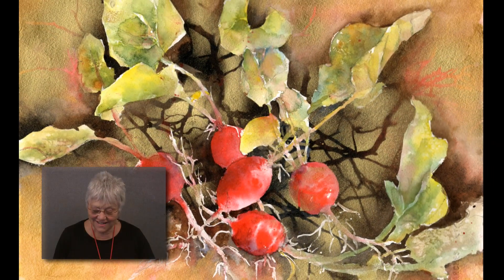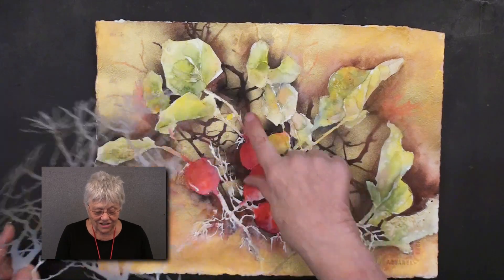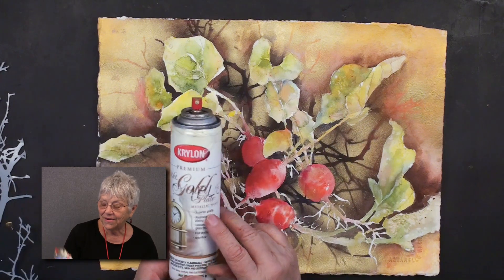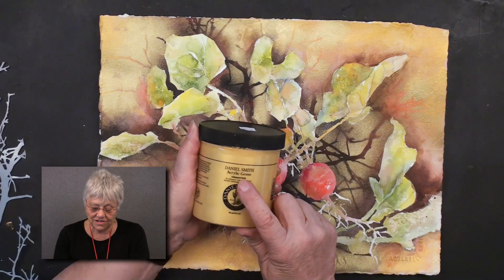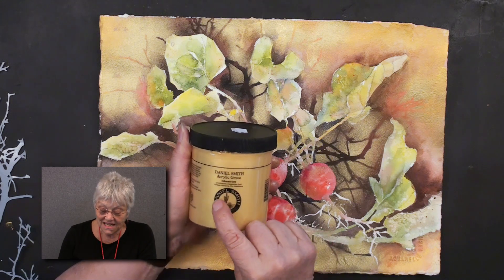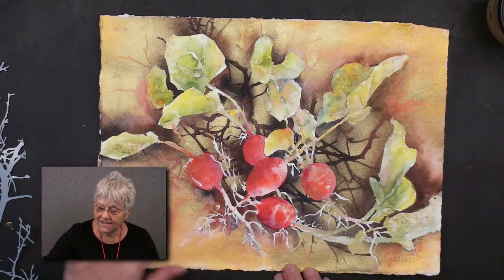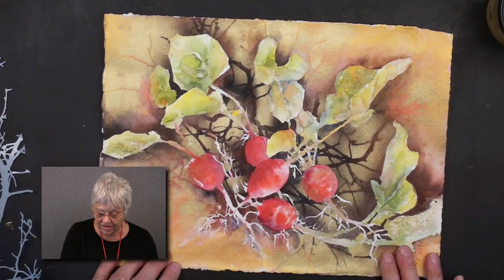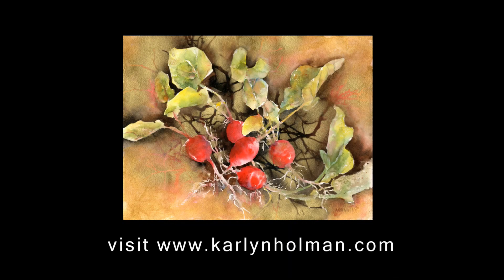Gold Gesso Introduction by Karlyn Holman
Lesson 5 "Gold Gesso on Watercolor" Introduction
Keeping Up with Karlyn 2 on-line e-course